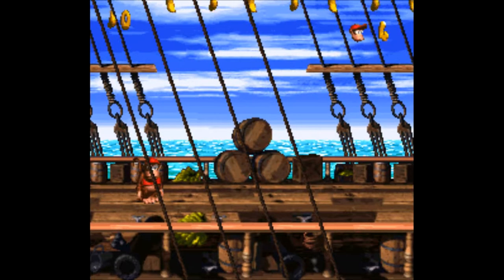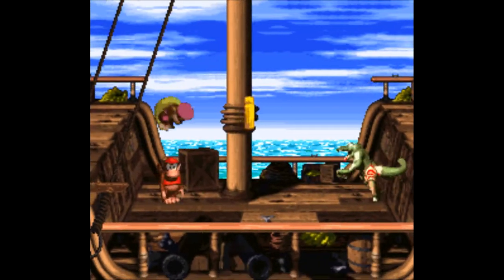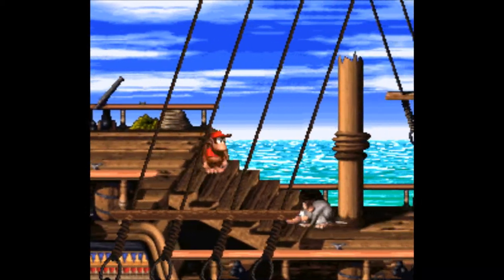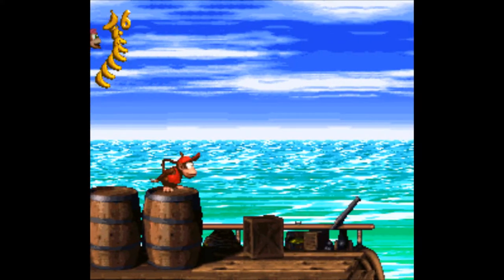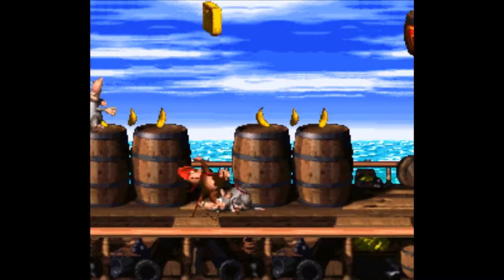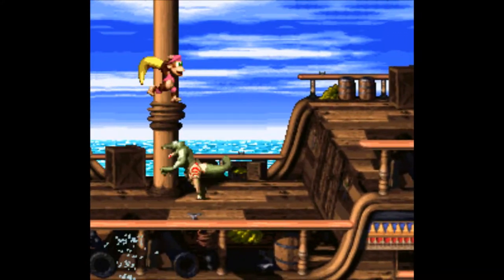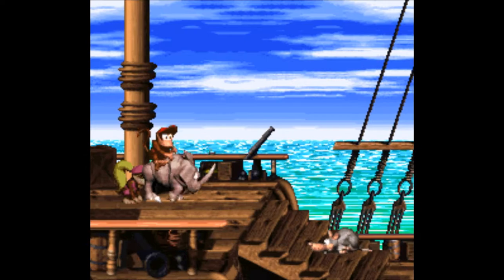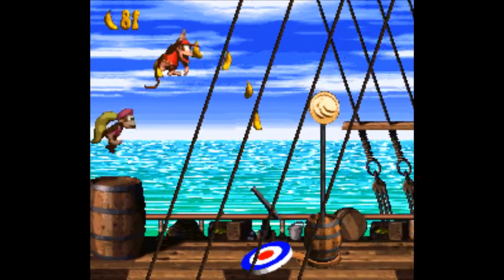How Pirate Panic Teaches the Player Without Words | Donkey Kong Country 2